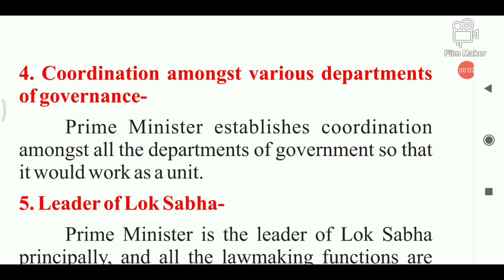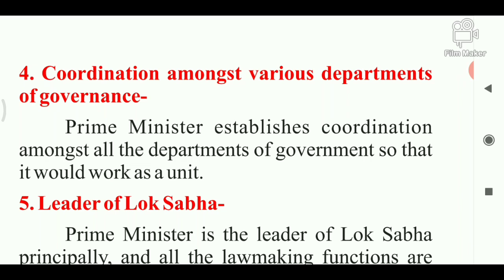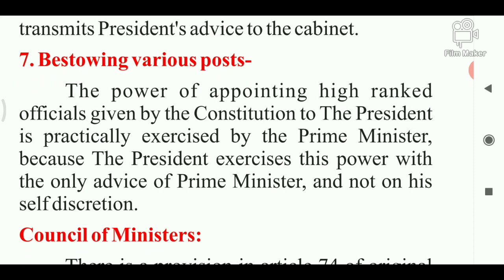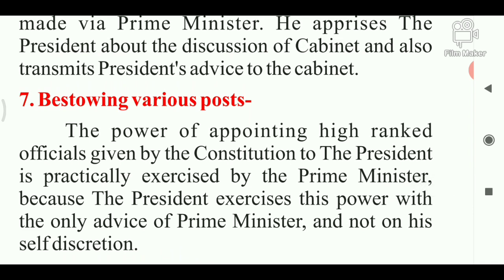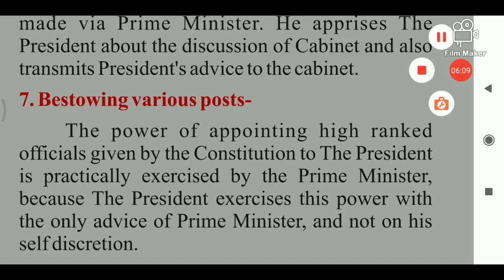Class 12( political science ) prime minister ( part 2) 19/8/20